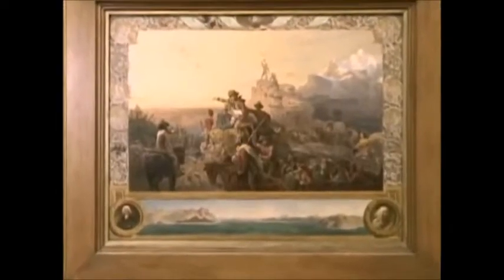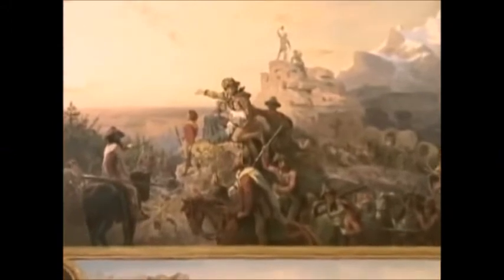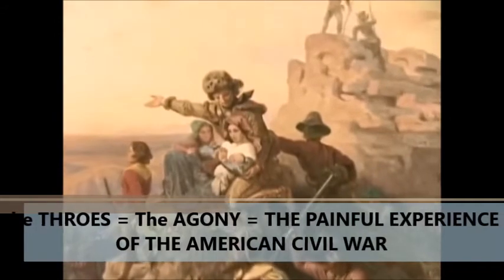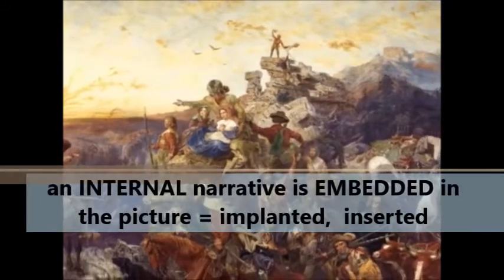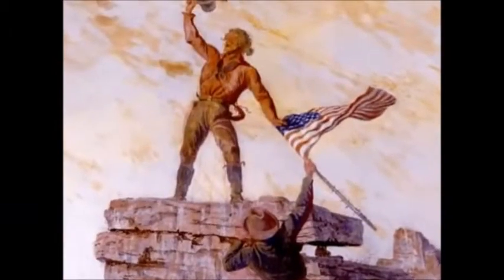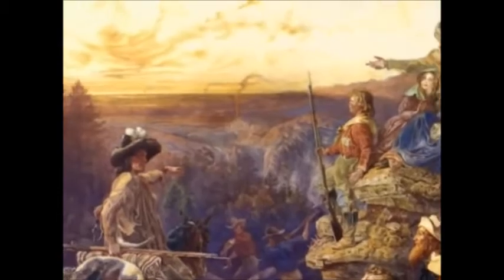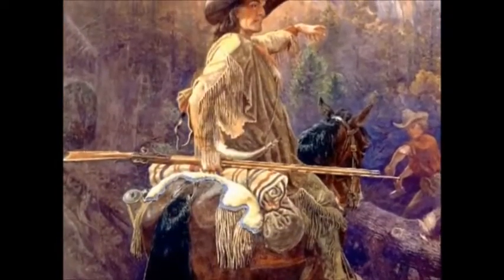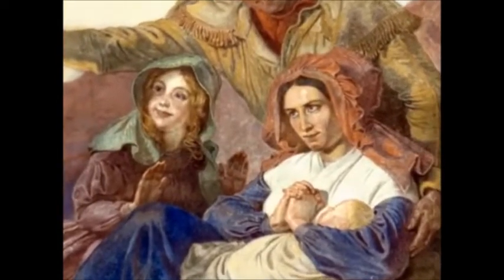MYTHS AND HEROES - PAINTING THE WEST - THE COURSE OF EMPIRE